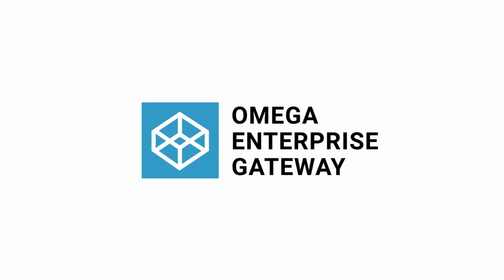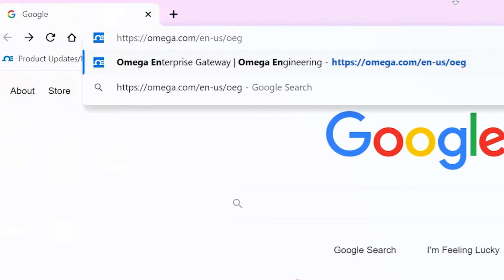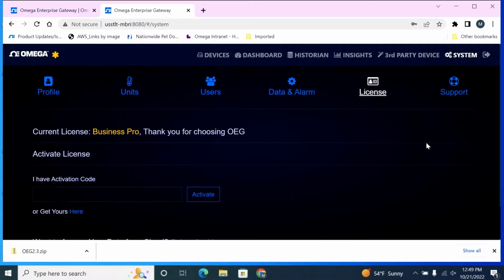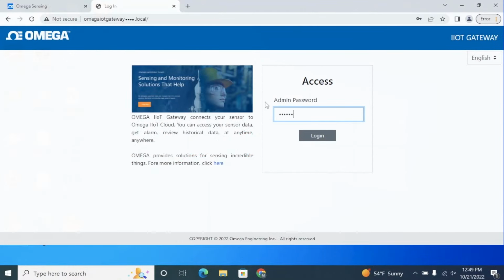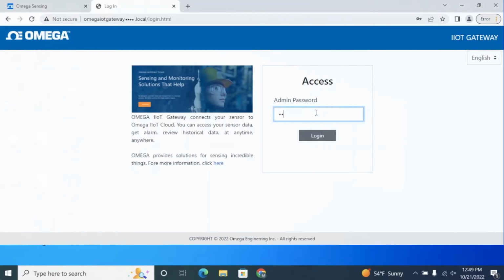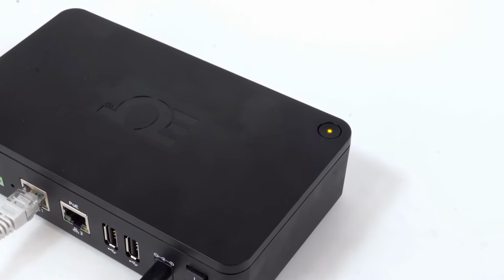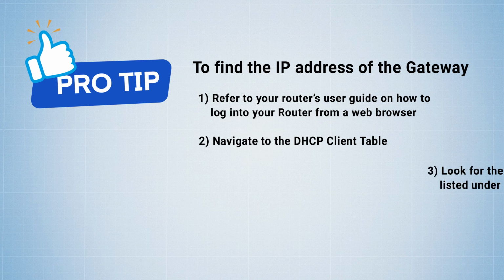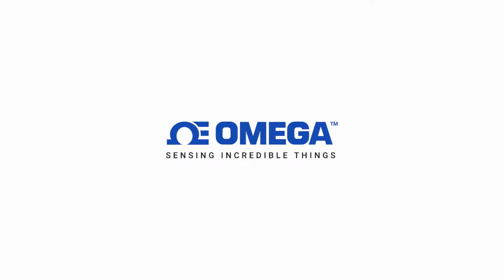OEG V2.3 How to Setup and Run in Enterprise Mode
Our Omega Enterprise Gateway Software – OEG 2.3, now supports Omega GW Series Gateway models in local-area network environments with the addition of “Enterprise Mode”. So now users can take advantage of all the sensor data aggregation capabilities of the Omega GW Series Gateway – without having to send their data up into the cloud. But first, you have to update the firmware on your GW-001 Series IIoT Gateway Device. In this video we take you through the steps to update the firmware and setup OEG 2.3 to operate in "Enterprise Mode" Eliminating the need to send data up into the cloud.